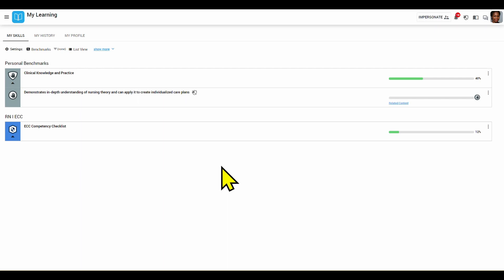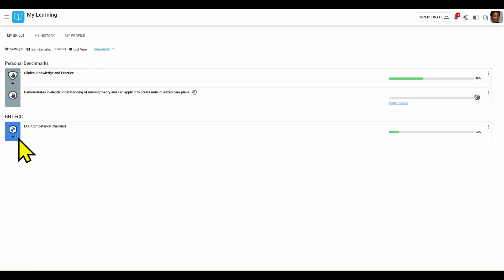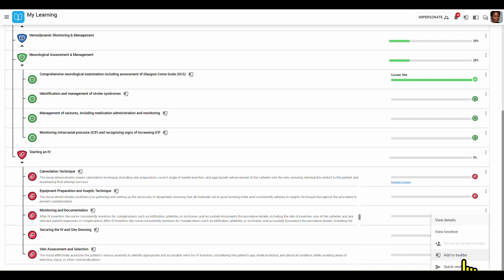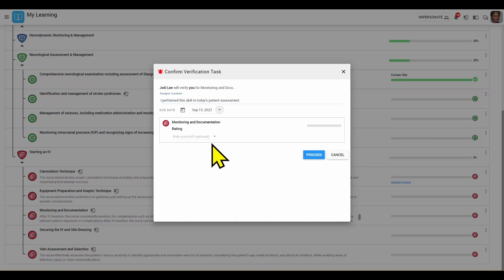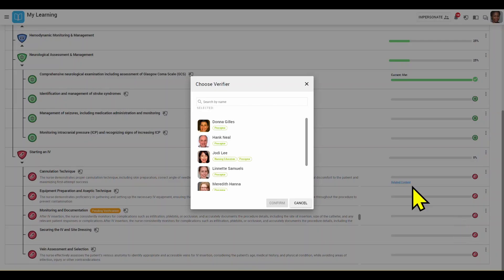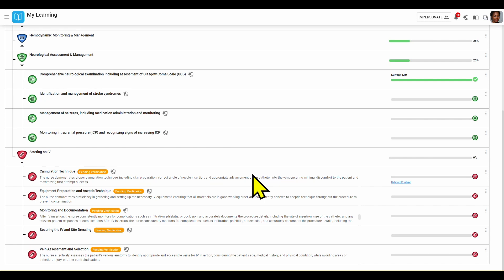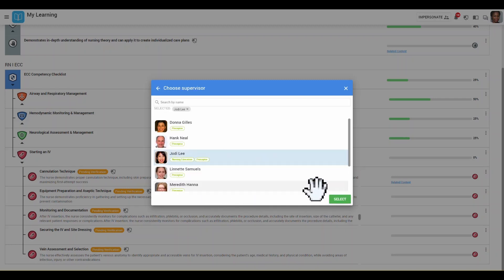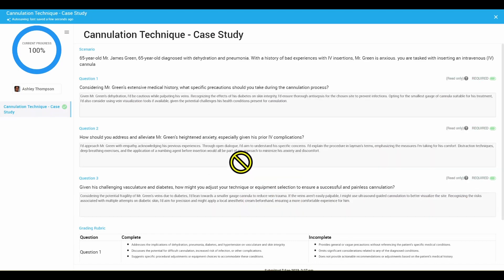(3/4) Nurses Requesting Competency Verification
Digitize Nursing Competencies in 4 Steps - In this third part we will go through how nurses can request verificaiton from their preceptor, or educator, to sign them off on their competencies.